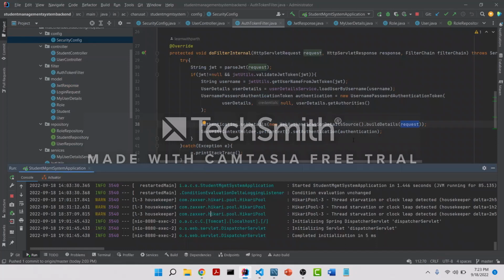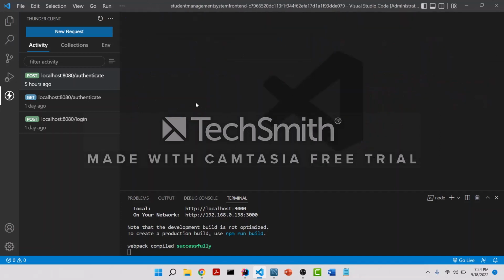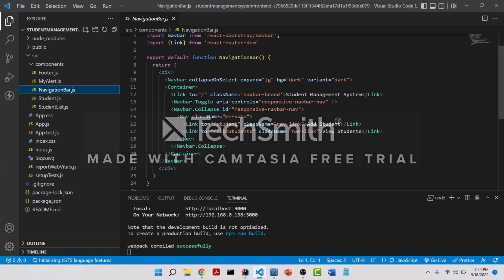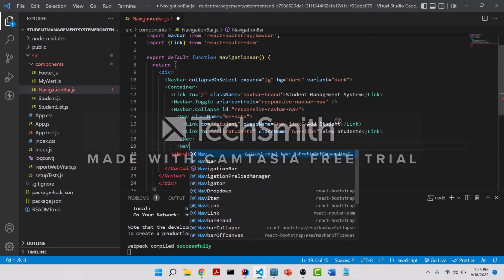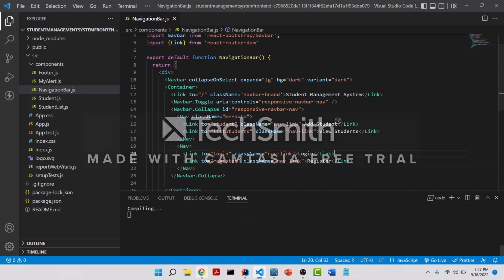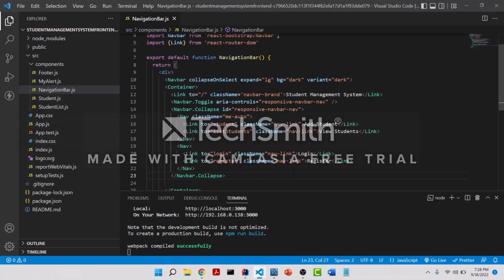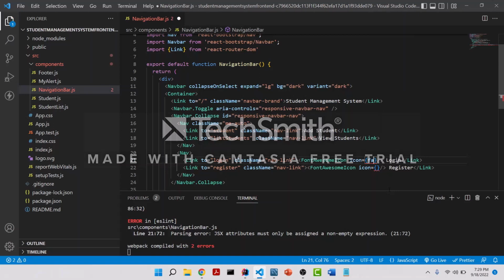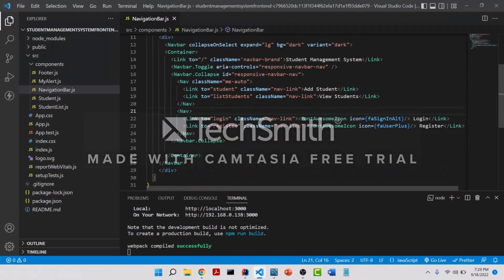35 Adding Login and Registration links to Navbar